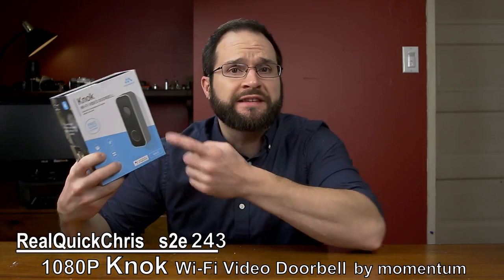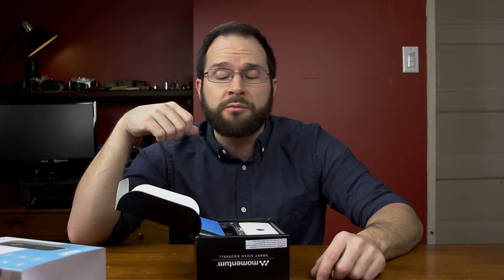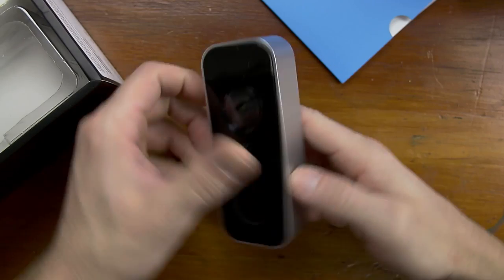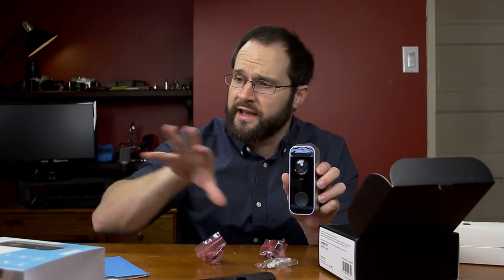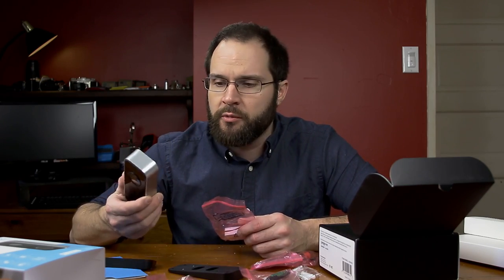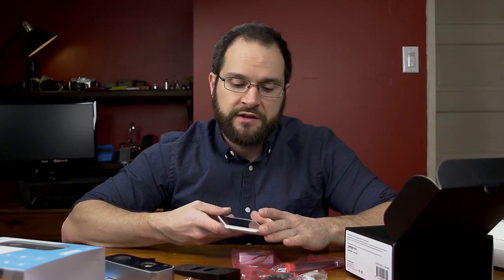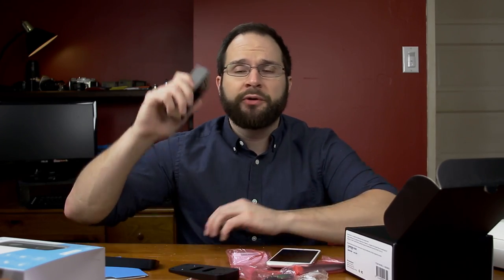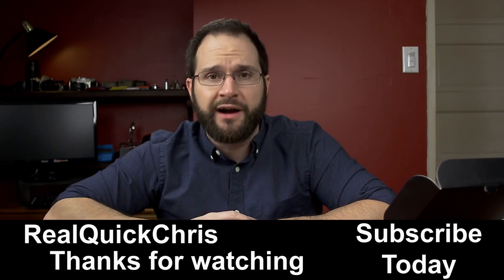1080p Knok doorbell camera by momentum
I was able to test out this amazing 1080p Knok wifi doorbell camera by momentum.  It was very easy to set up and use right away. The app is easy and straight forward and you will be up and running in no time.  the speaker is very loud for the two was talking feature and you will have no problem communicating.  having the availability of 24 hours of cloud service for free is just enough time to record and use any footage.  with activity alerts, you will know right away if something is going on.  the robbi has an easy to use mounting system allows you to use your existing doorbell chime and transformer and is as easy to install as a standard door bell.

 Knock wifi 1080p door bell camera